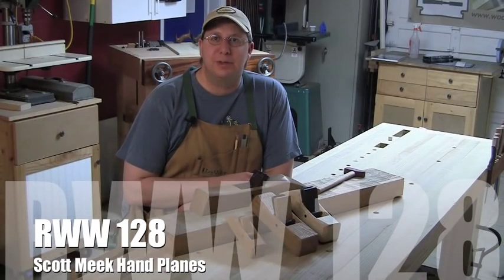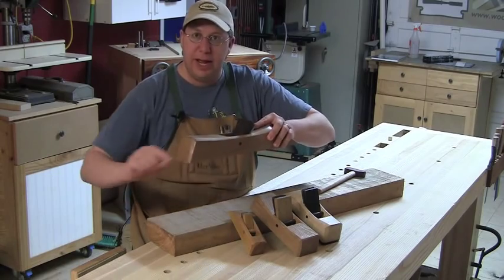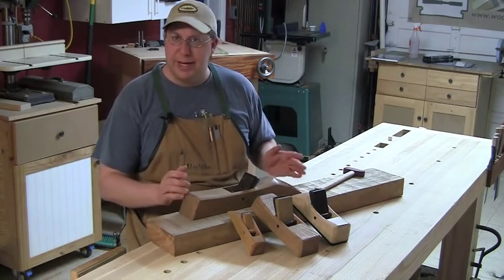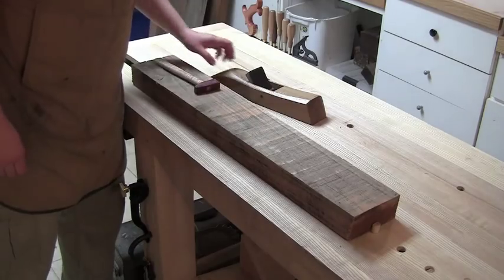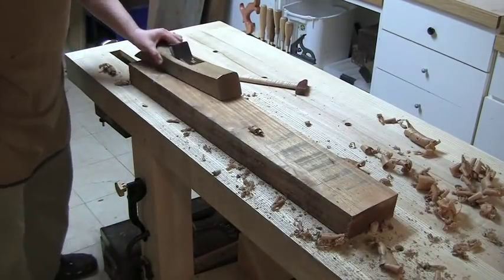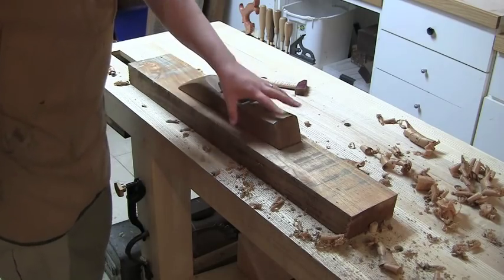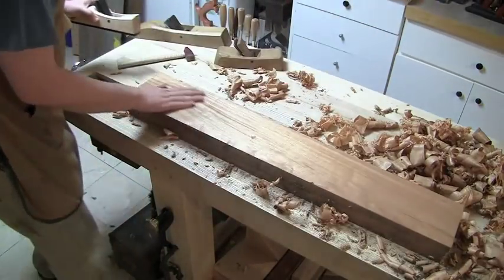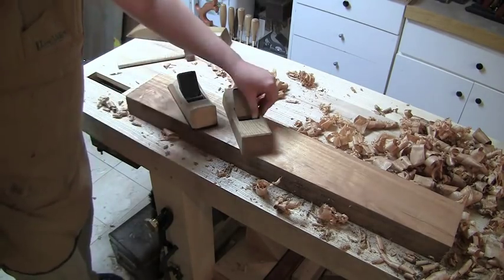RWW 128 Scott Meek Hand Planes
When I bought a smoothing plane from Scott Meek he sent along 3 other planes to try out.  I like them so much that I went ahead and bought another one.